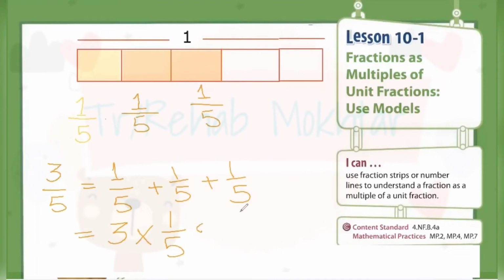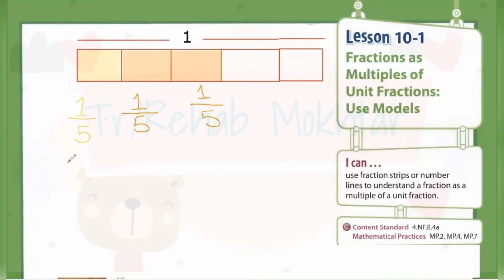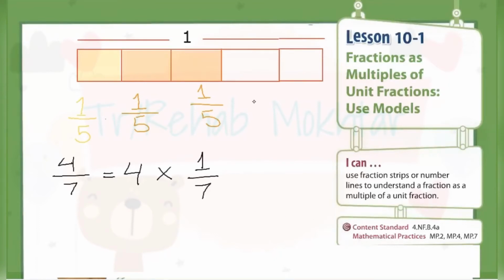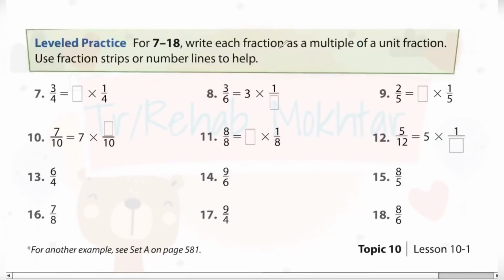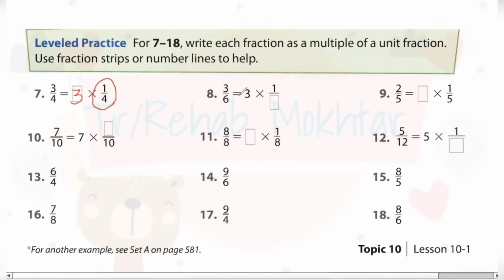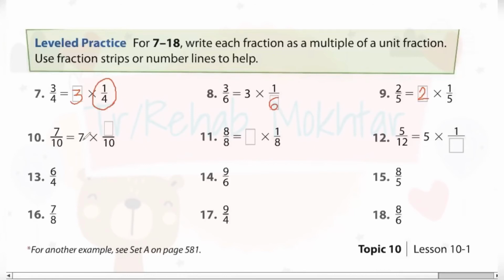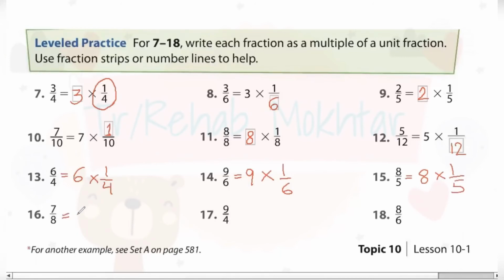L(10-1) fractions as multiples of unit fractions grade 4